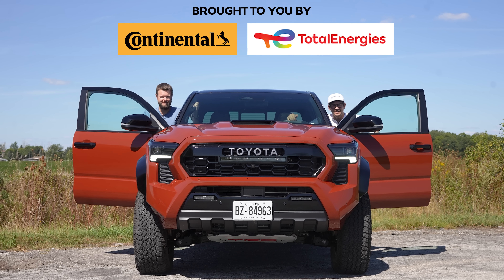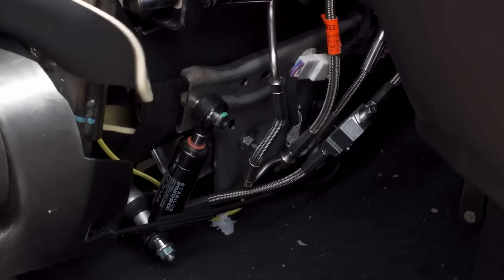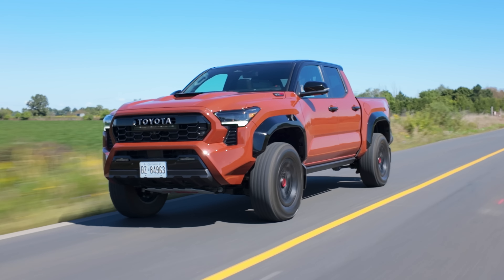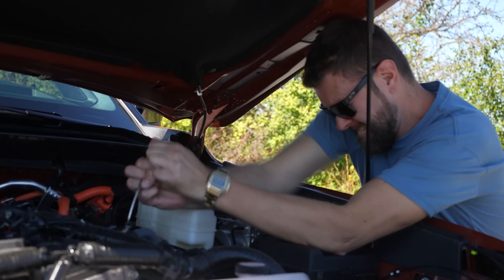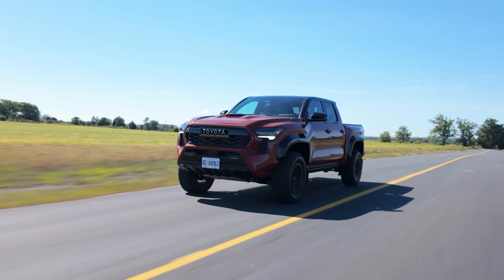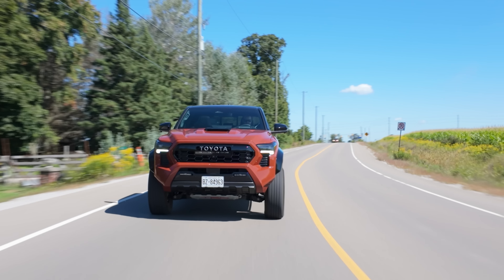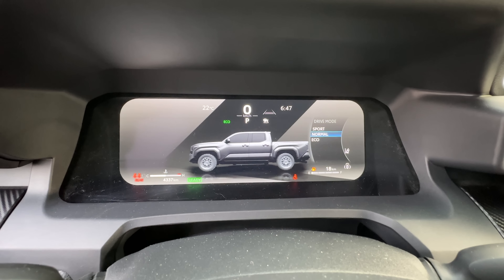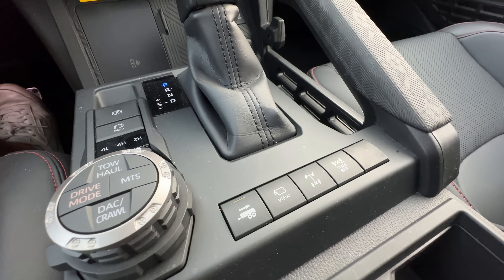RIP RANGER RAPTOR? 2024 Toyota Tacoma TRD PRO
2024 Toyota Tacoma TRD PRO review by The Straight Pipes. The 2024 Tacoma TRD PRO is putting down 326 horsepower and 465 lb-ft of torque from a 2.4L 4 Cyl iFOrce MAX Turbo Hybrid. At $76,990 CAD, would you take it over the Ford Ranger Raptor?

0:00 Tacoma
6:39 Continental
6:45 Tacoma
7:39 Total Energies
7:51 Tacoma
17:58 TrueCar
18:11 Tacoma